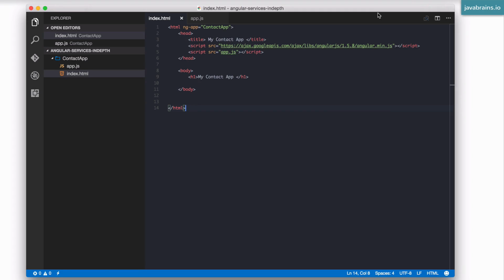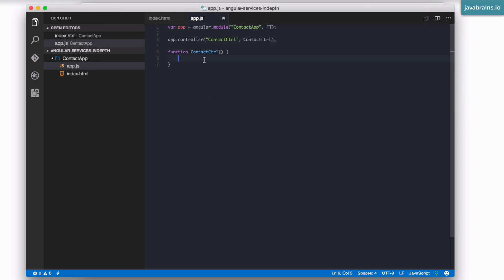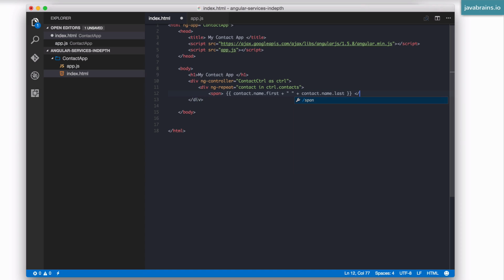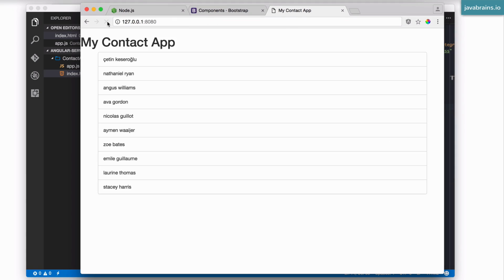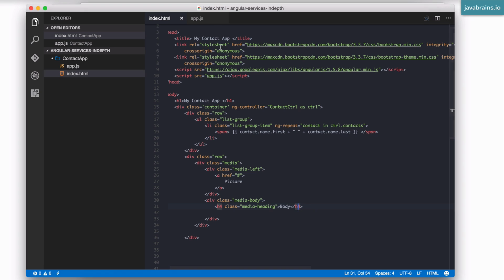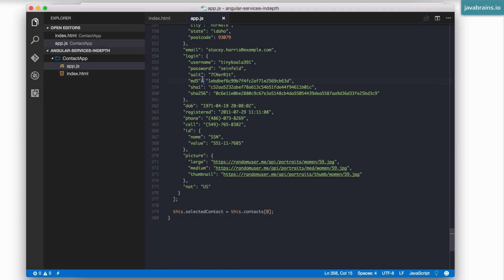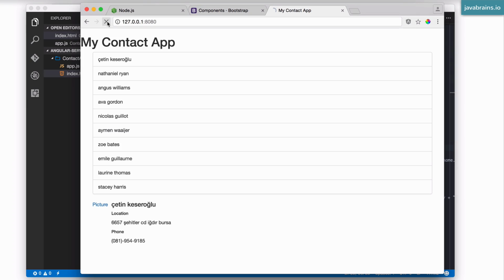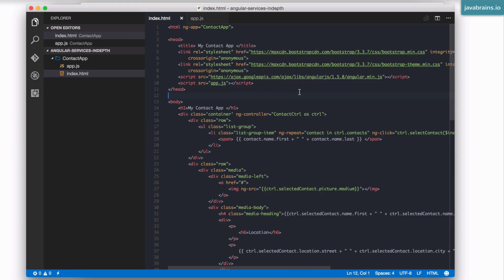Angular 1 Services In-Depth 3 - Building the Contacts app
We'll start by buildiing a Contact / Phone book application. We'll make changes to this app as we go through this course.